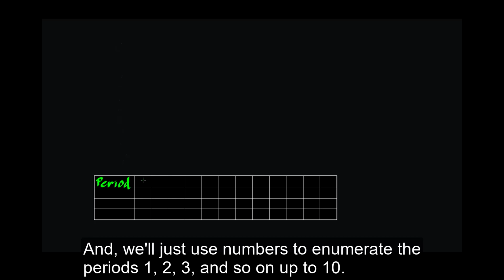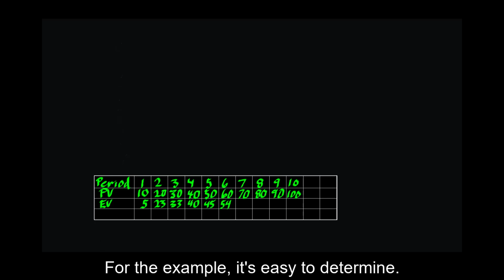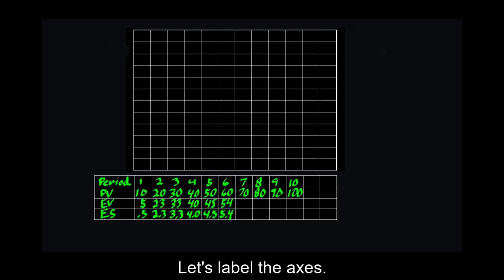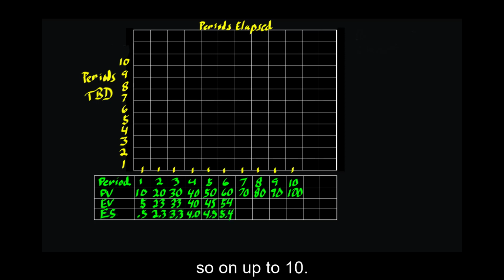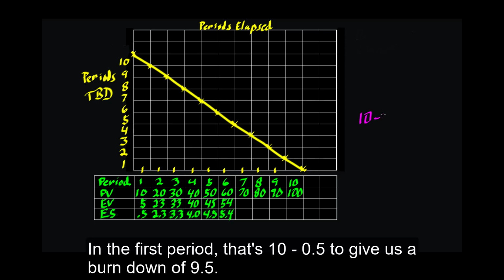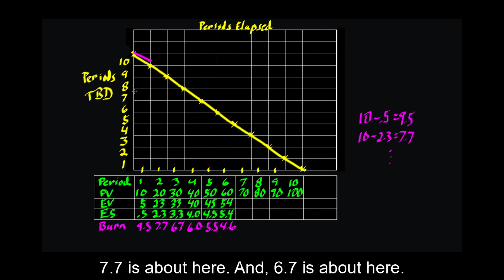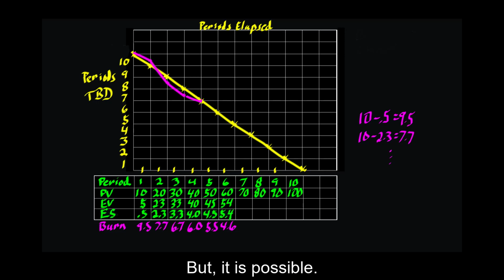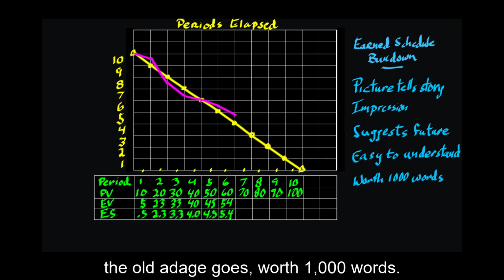How To Earned Schedule Burndown Step by Step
How To Earned Schedule Burndown takes you through the implementation of the Earned Schedule Burndown chart step-by-step.